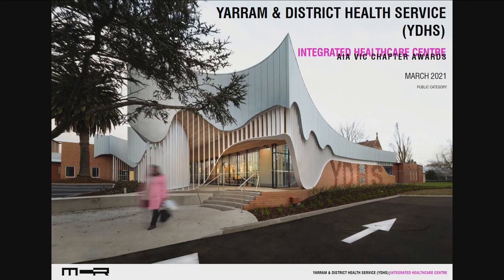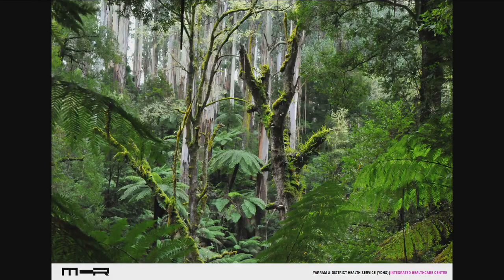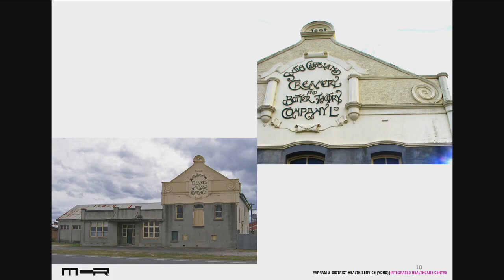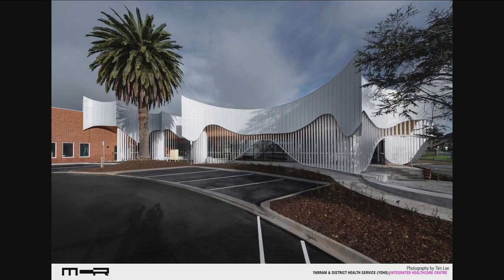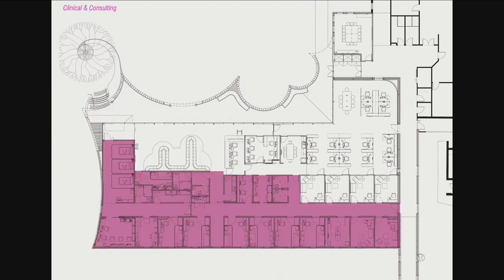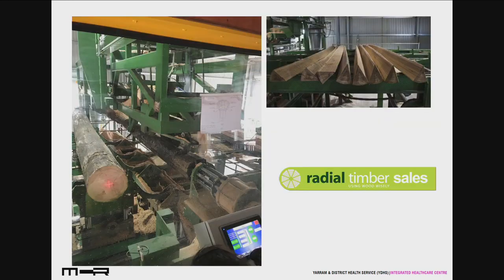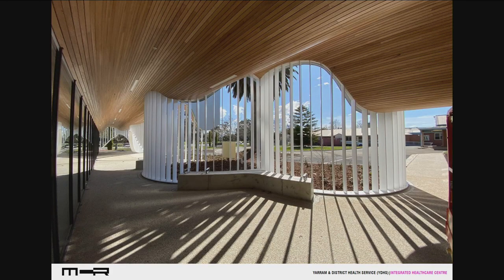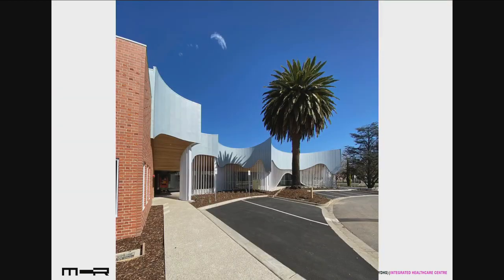Yarram & District Health Service (YDHS) Integrated Healthcare Centre by McBride Charles Ryan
Public Architecture

Located in the heart of Yarram, South Gippsland, the Yarram & District Health Service (YDHS) Integrated Healthcare Centre is a small-scale healthcare project that forms part of a greater medical precinct. The new building responded to a need for the consolidation of allied health functions for the small town of 2000. MCR intended to design a project that emphasised and empathised with the surrounding natural context; connecting the building through light, open materials and spaces. This lends itself to supporting YDHS in providing cross-discipline collaboration, problem solving and the ability to provide care for patients across a range of services. The YDHS Integrated Healthcare Centre is a symbol for the advancement of healthcare across regional Victoria, demonstrating a new approach to public healthcare with meaningful civic purpose. MCR’s design ensured that the building continues to be a hub for the community to gather, within a vibrant and equitable public space.

2021 Presentation to Juries - Held at Melbourne School of Design on Saturday 27th March 2021.